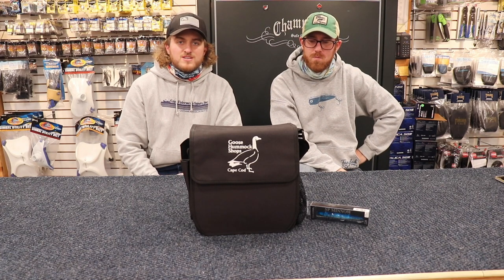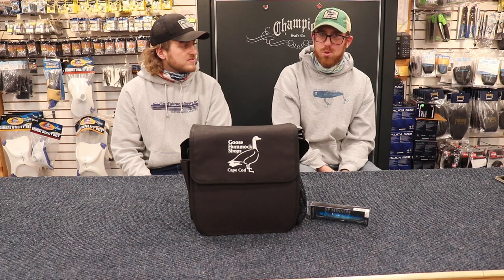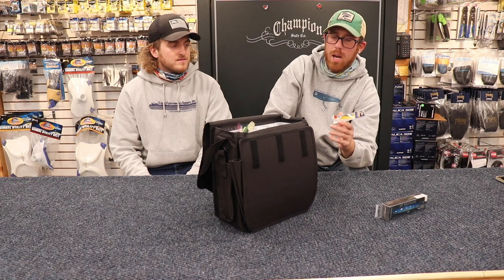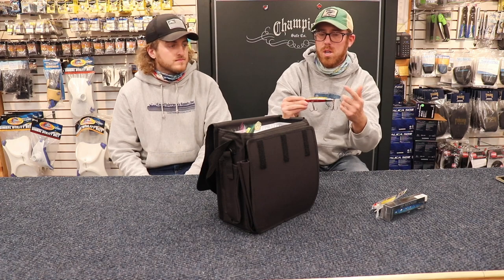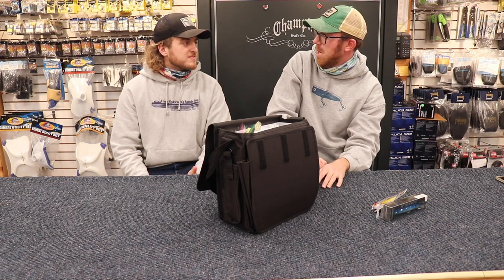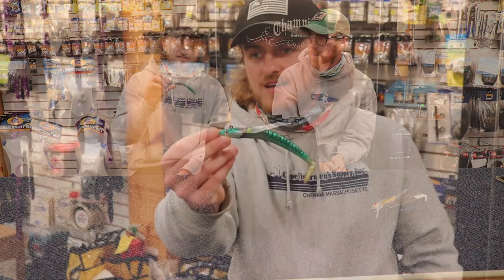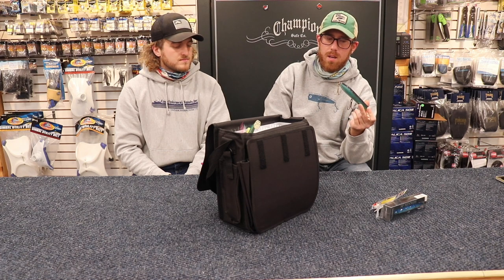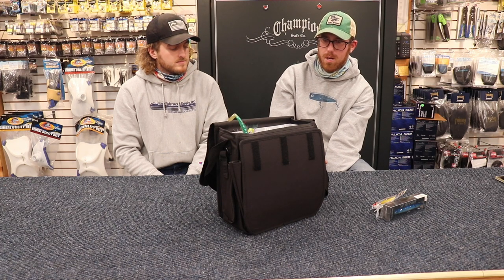How to Fish Inlets!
As the snow hits us tomorrow we thought it would be a good idea to answer some of our fans questions. One of the more common questions in the store is about this exact topic.

Inlet fishing can produce some of the best fishing days of the year and is always a good way to gauge the migration of the striped bass in the earlier parts of the season. Ian has been fishing the Cape for his whole life and knows a thing or two about the local waterways.